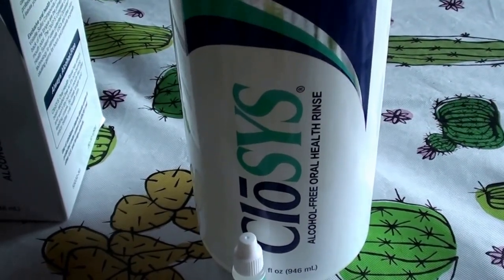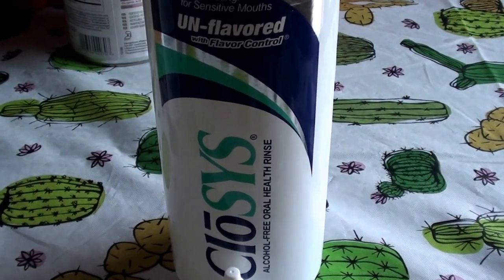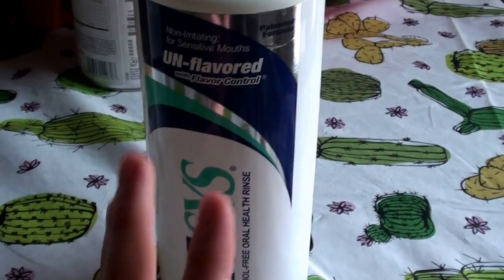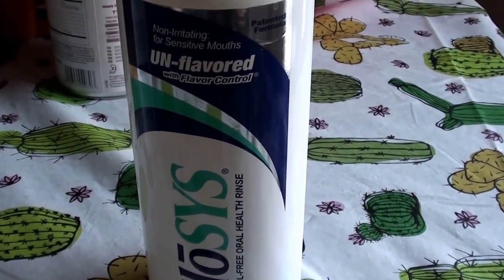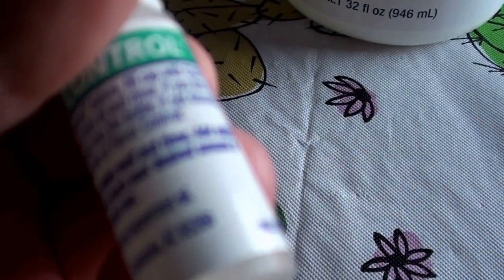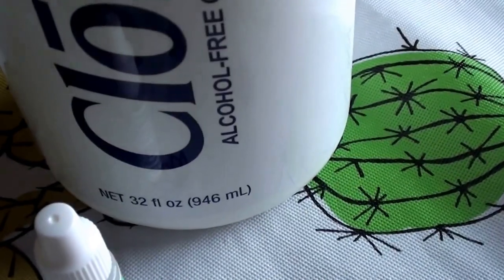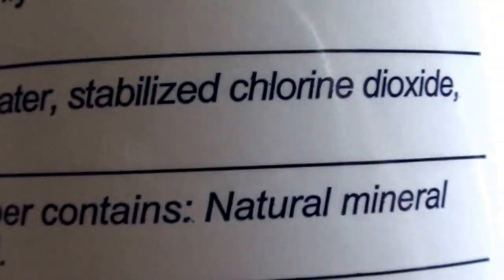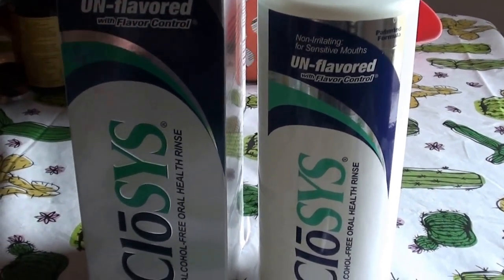CloSYS Alcohol-Free Oral Health Mouth Rinse Unflavored REVIEW